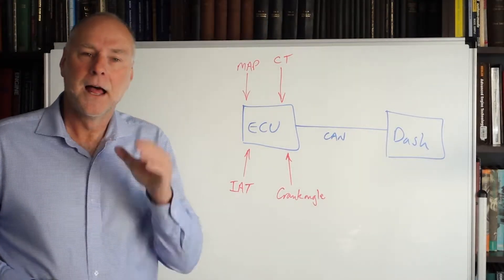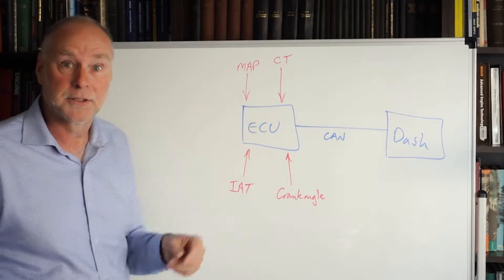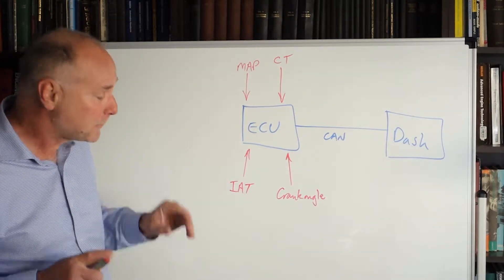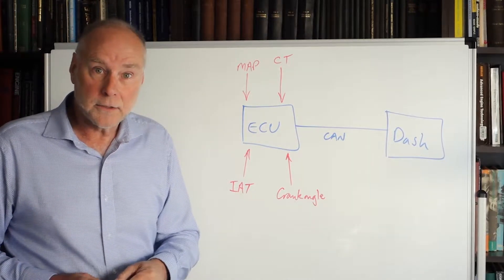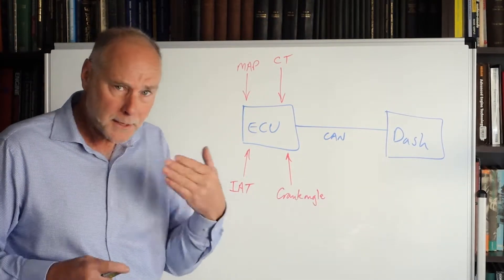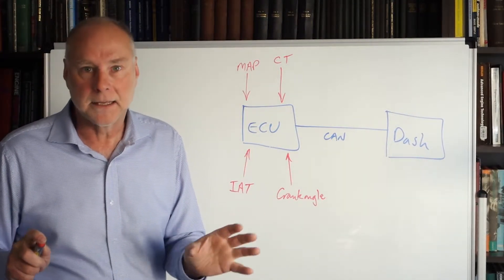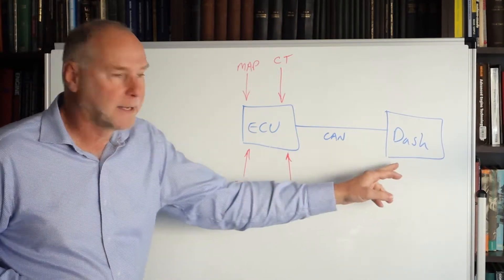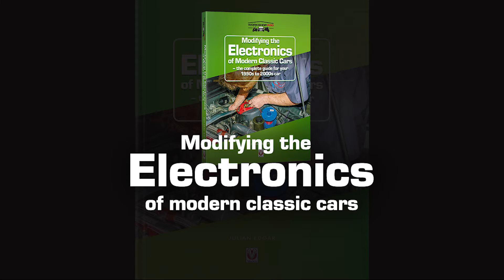Linking the Dash and ECU via CAN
Want to upgrade to fully programmable engine management but don’t know how? Then this book will come to your rescue!

Step-by-step instructions with hundreds of photographs and diagrams will empower you to upgrade your car’s lighting, instrumentation, sound and engine management systems, and much more.

• Full installations with hundreds of step-by-step photos
• From simple to advanced – modifying your car’s electronics
• Low cost tweaks to change engine fuelling and ignition timing
• Using engine management interceptors
• Fitting and tuning programmable engine management
• Modifying the weight of power steering assistance
• Improving safety, security and convenience
• Upgrading sound systems and lighting
• Fitting a programmable digital dashboard
• Essential reading if you want to modify the electronics of your car

Modifying the Electronics of Modern Classic Cars is available from Veloce Publishing